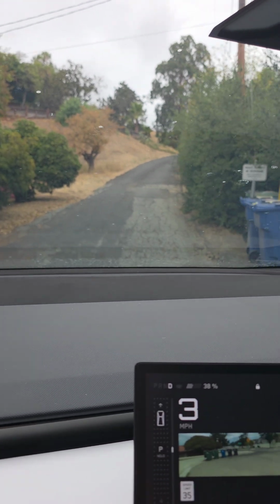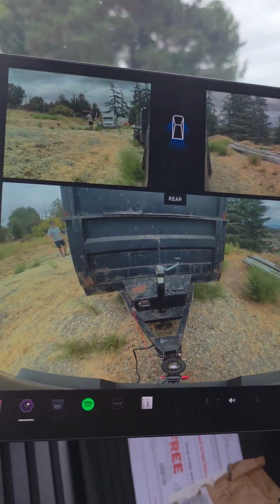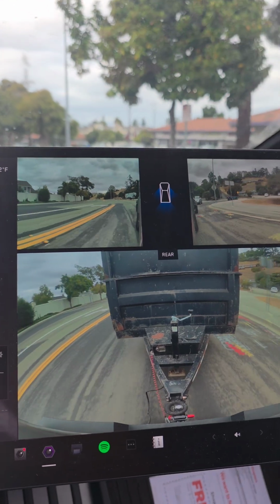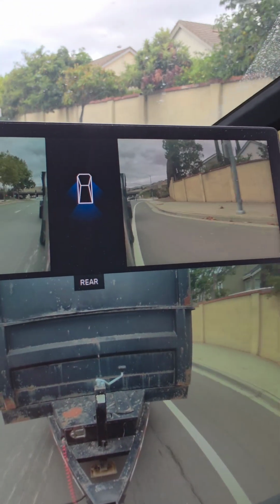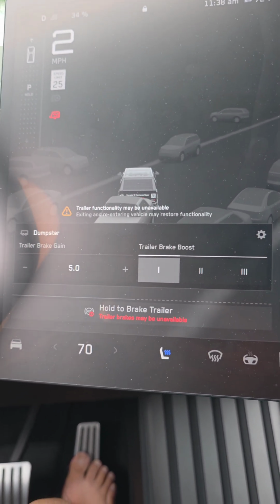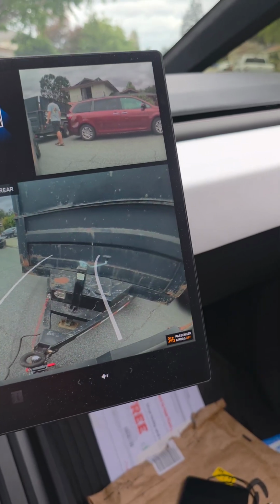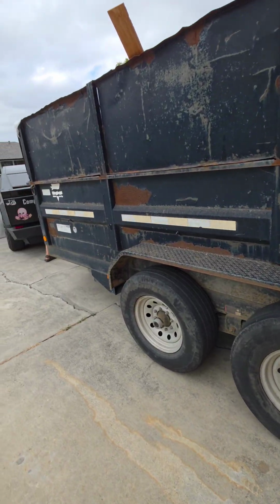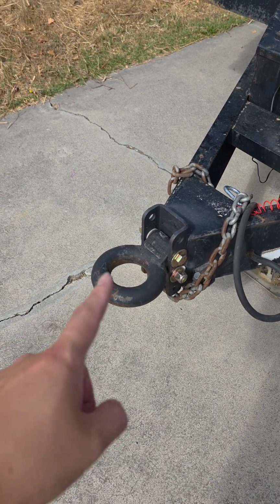Towed an 8,000 lb Dump Trailer with the Tesla Cybertruck My First Time Ever Towing Anything